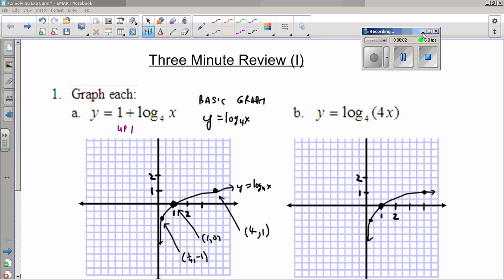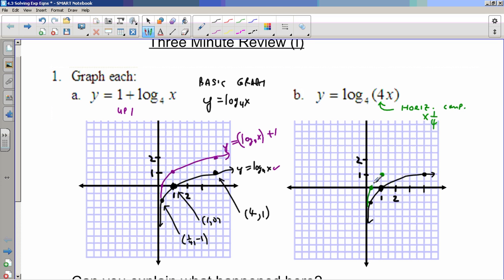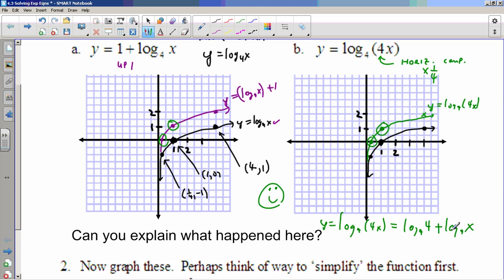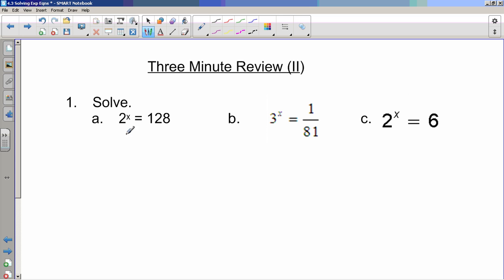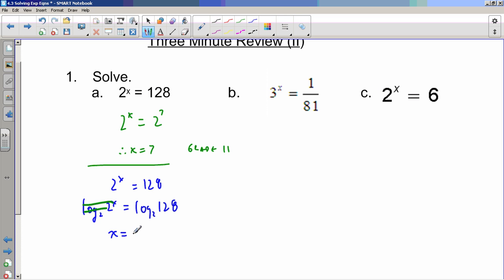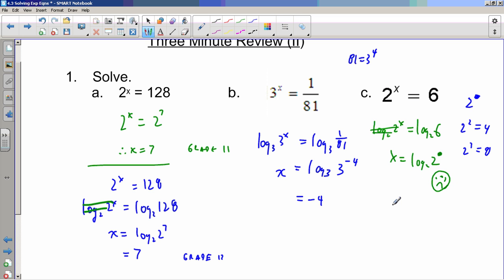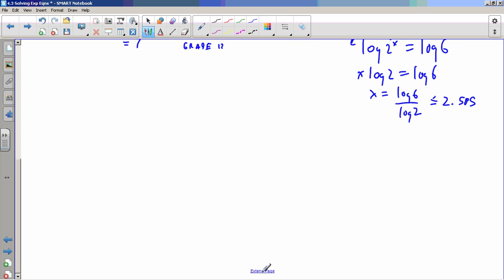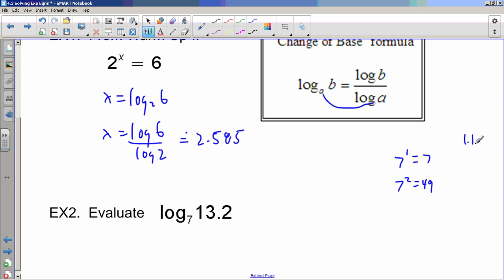MHF4U 4 3 Solving Exponential Equations P1